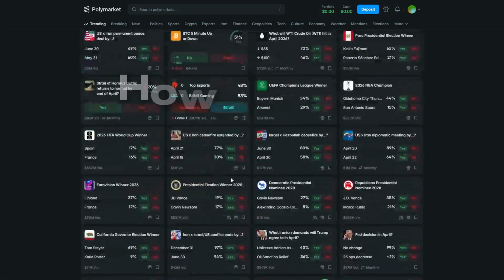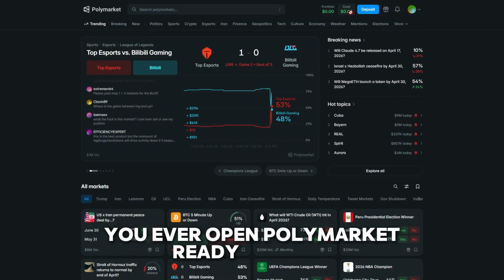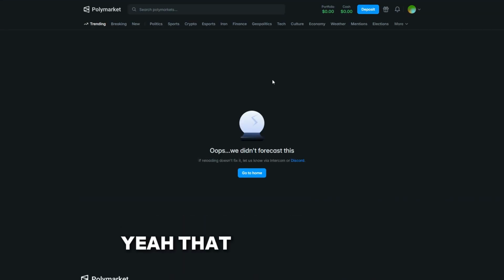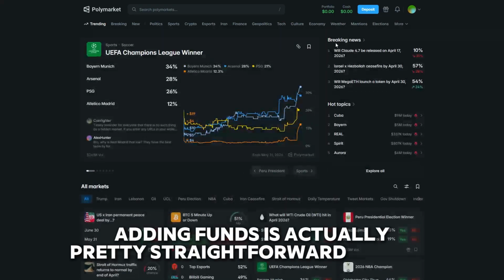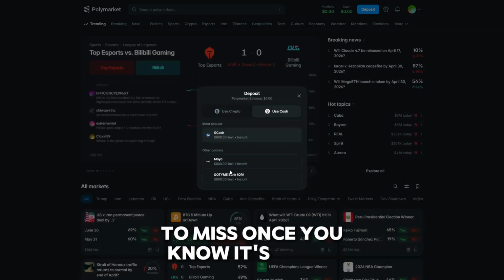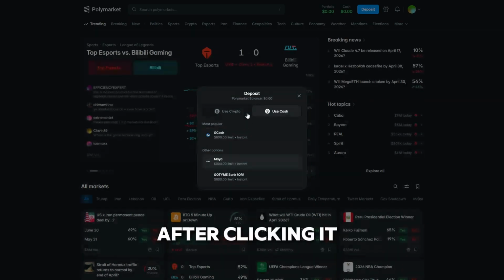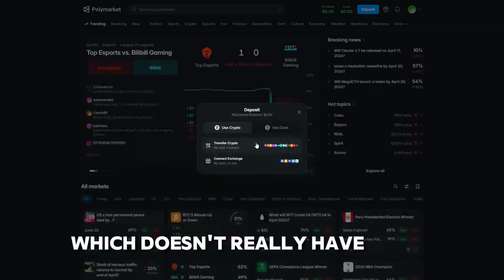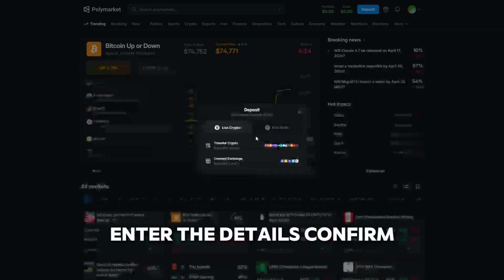How To Add Funds In Polymarket – Full Updated Guide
Want to add funds in Polymarket and start trading? In this full step-by-step guide, I’ll show you how to deposit money, connect your wallet, and fund your account safely. 💰📊

Polymarket uses crypto (typically USDC), so understanding how deposits work is essential before you start trading.

👉 In this guide, you'll learn:

How funding works in Polymarket
What you need before adding funds
How to connect your crypto wallet
How to deposit USDC step by step
How to choose the right network
How to check your balance

I’ll also explain fees, transfer times, and how to avoid sending funds incorrectly.

If you want to start trading without issues, this guide will walk you through everything step by step.

Follow this complete walkthrough and add funds in Polymarket the right way while keeping your assets safe. 🎯✨